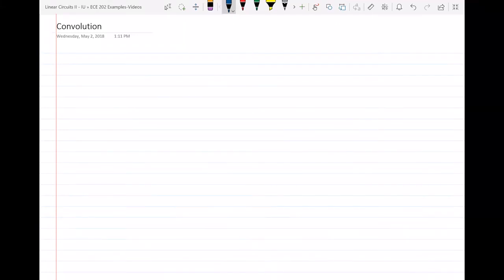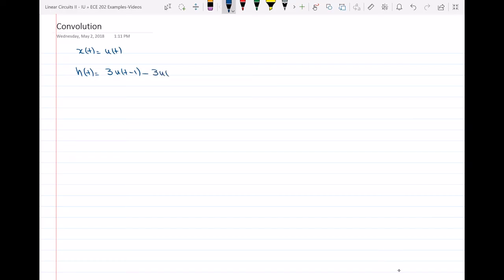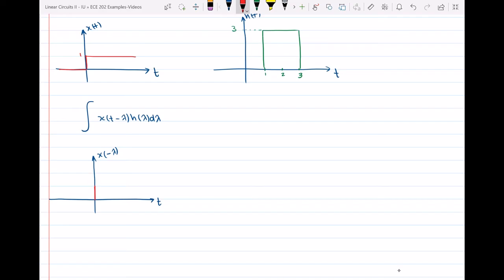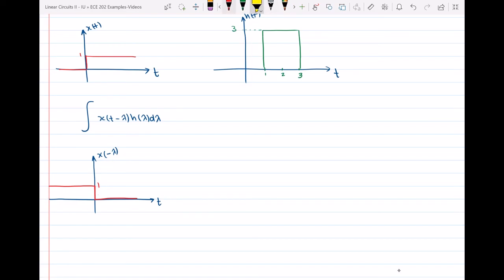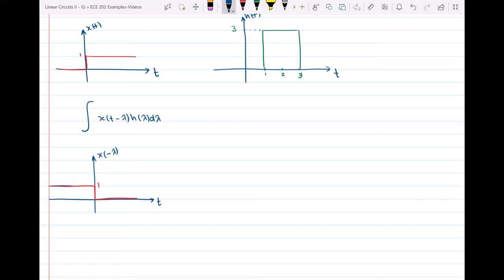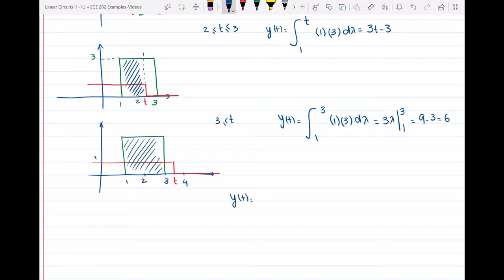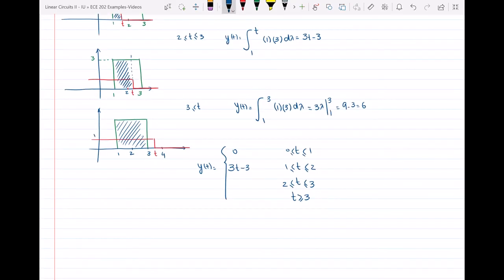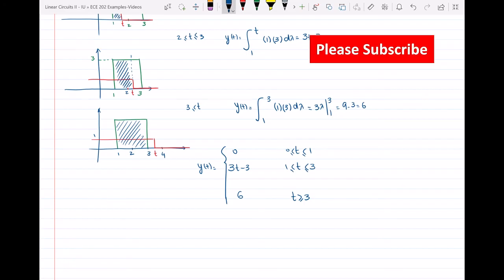Graphical Convolution Integral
In this video I have solved a problem on graphically calculating the convolution between two signals